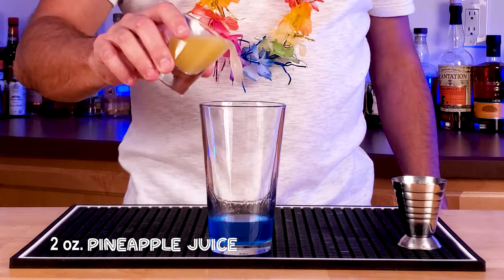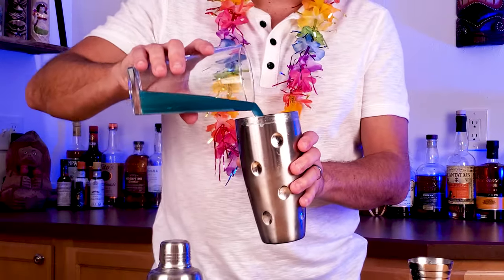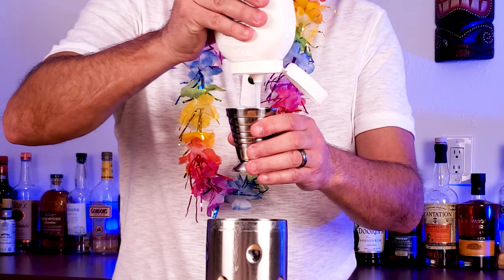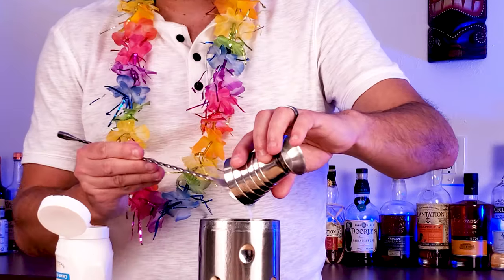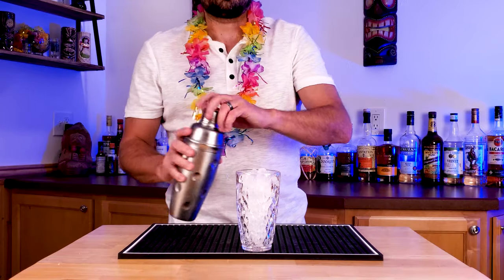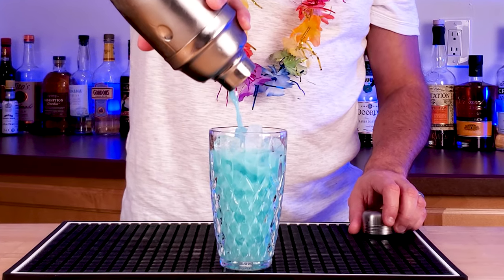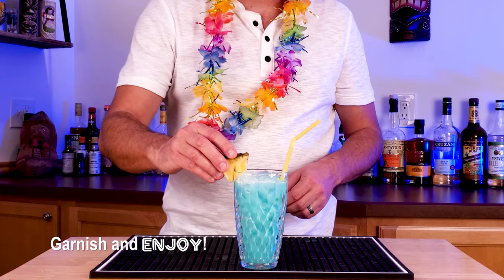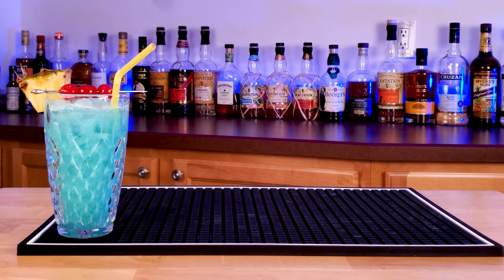Blue Hawaiian Cocktail | Tropical Drink Essentials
Enjoy a trip to the Hawaiian Islands without ever leaving your home! This classic island cocktail features a creamy coconut rich flavor with just the right amount of light rum and blue curacao liqueur to send your taste buds on their own vacation.

Ingredients:
1 oz. light rum
1 oz. blue curacao liqueur
2 oz. pineapple juice
1 oz. cream of coconut

Instructions: Combine light rum, blue curacao, pineapple juice and cream of coconut in shaker with ice. Shake until cold. Pour into highball glass with ice and garnish with pineapple and cherry.